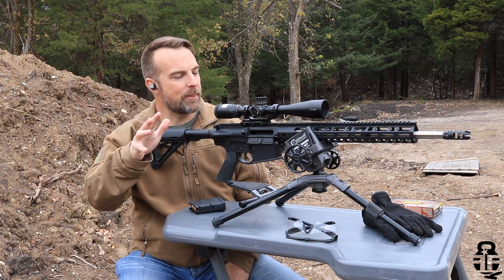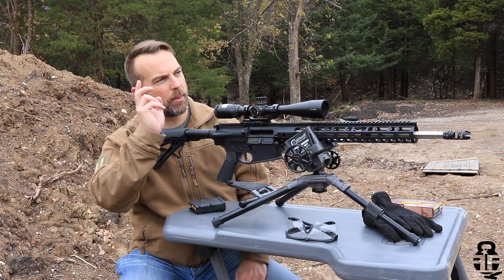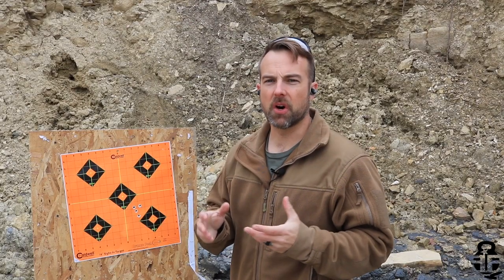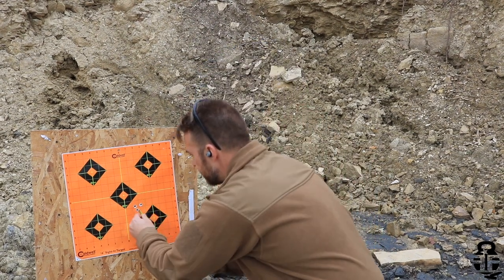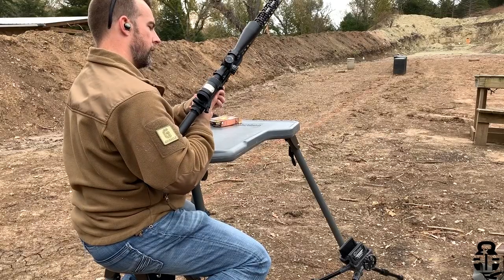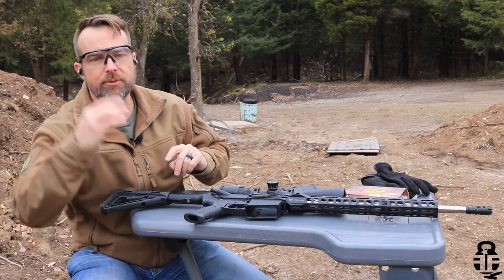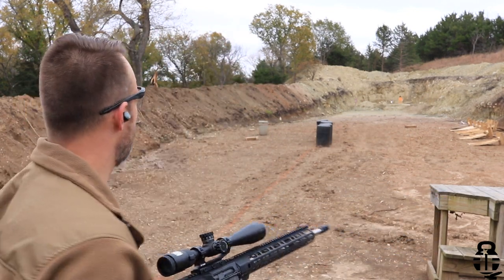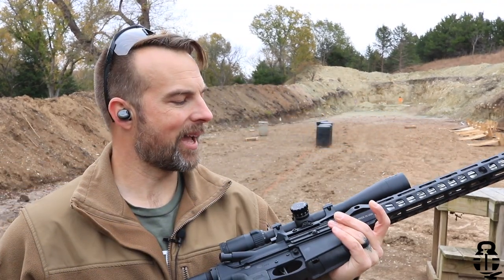Best Budget AR-10 - Part 4 - Upgrades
My Palmetto State Armory PA-10 Gen 2 has recently got some upgrades. Check them out

Sig Sauer Romeo 5
Primary Arms 1-6x24mm FFP
Primary Arms 3-18x 50mm FFP 6.5 Creedmoor
Trijicon MRO
Trijicon RMR
Vortex 30mm Scope Rings
Ameriglo IDOT Sights
Howard Leight Active Hearing Protection
Maglula UpLULA Universal Magazine Loader
IPSC Targets

★★★ Camera Equipment★★★
Cannon EOS T6i Rebel
Rode Lavalier Mic
Box Lights
Rode VideoMic Go

★★★Music★★★
Stranger Things Remix by Leslie Wai -- used with permission